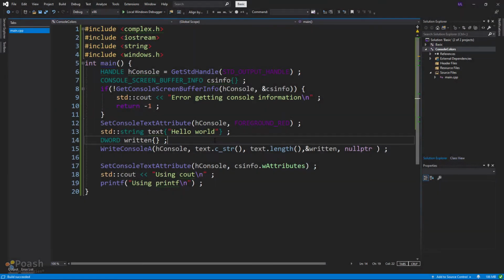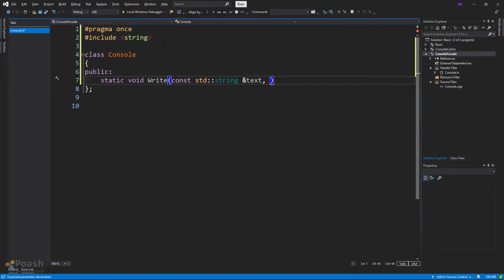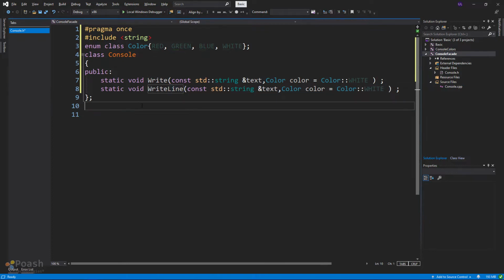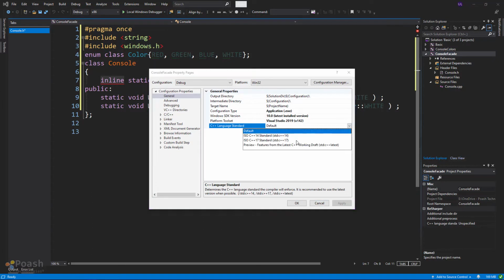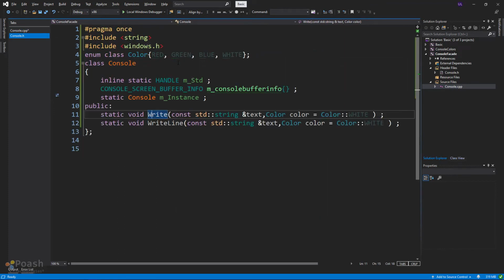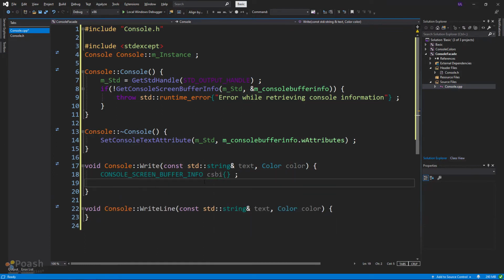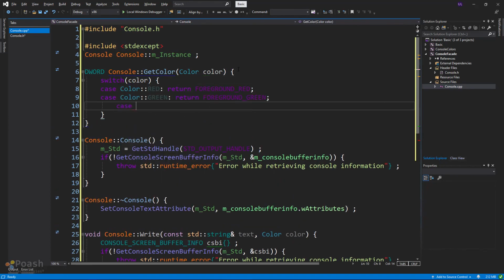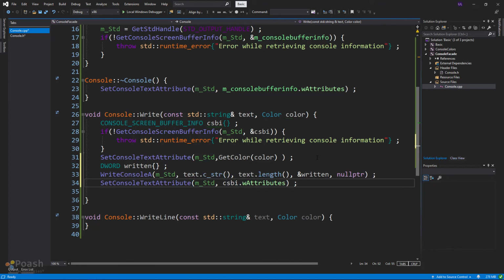STRUCTURAL DESIGN PATTERNS IN MODERN C++ | Console Project | Part III